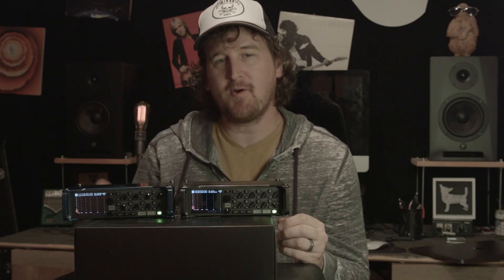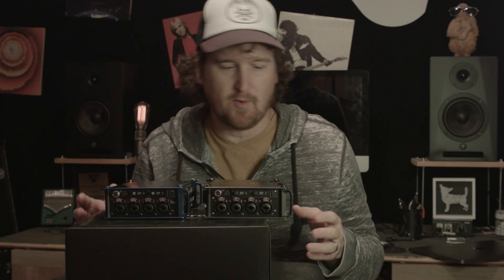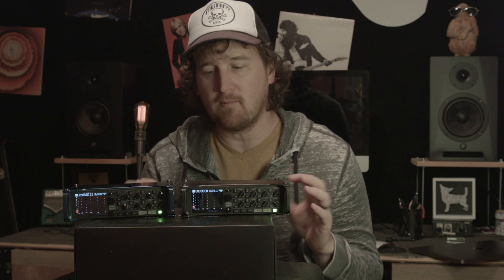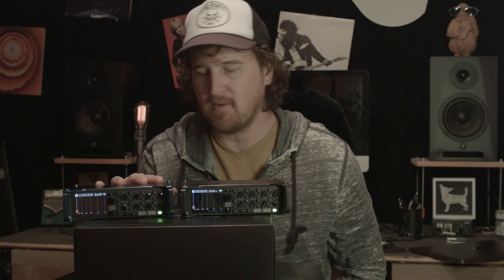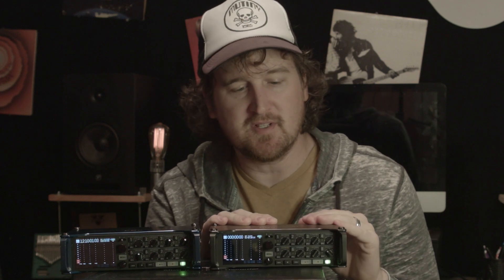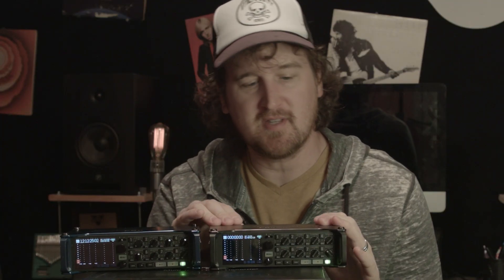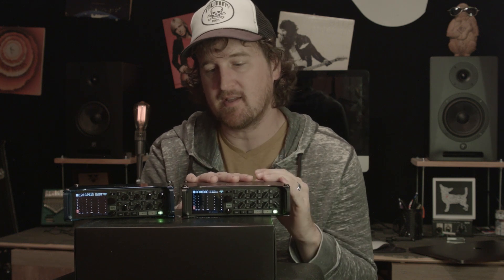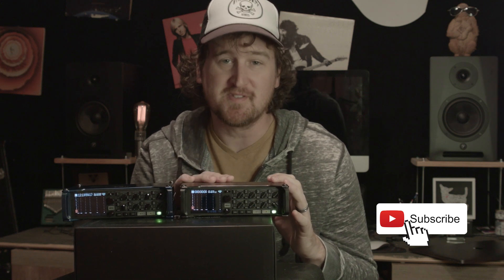Zoom F8n and F8n Pro Differences - Sound Just Like A Pro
Get the last guide you'll ever need for using an Equalizer in your mix. It's FREE at

Gear Used
Zoom F8n Pro

D Tap to Hirose Power Cable

Apex 460b

Pop Filter

Mic Stand

Tascam DR-70D

iPhone 11pro

The Zoom F8n and the Zoom F8n Pro are amazing field recorders that pull from a rich history of the Zoom line of professional products. These are Zoom's answer to the more expensive name brands such as Sound Devices.

It's kind of amazing how much technology and computing power is in one little box.